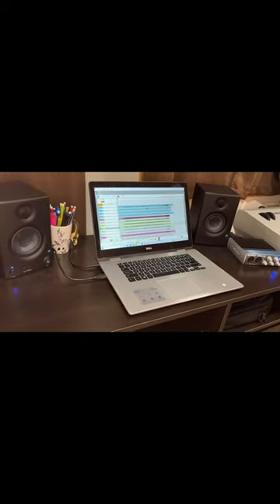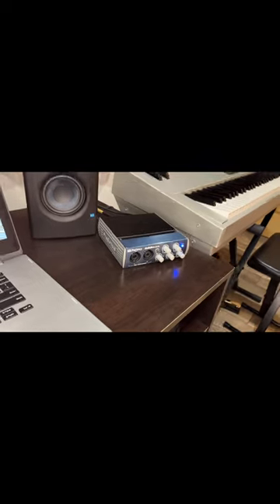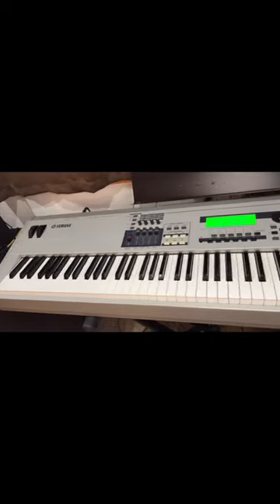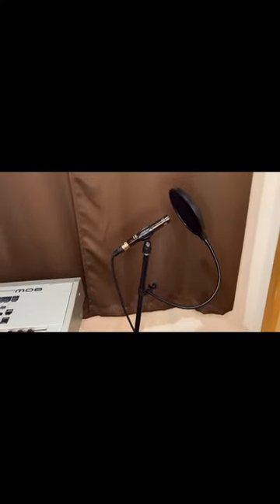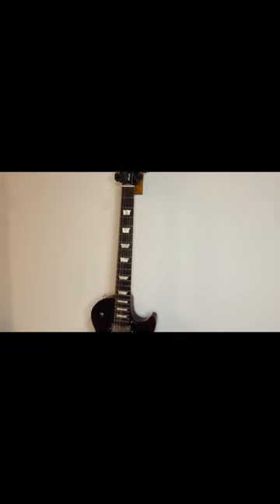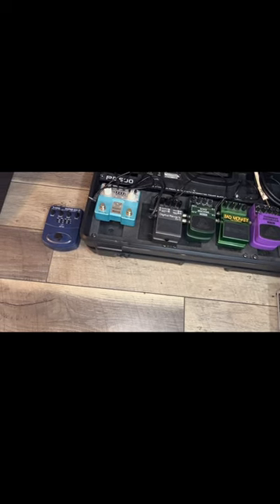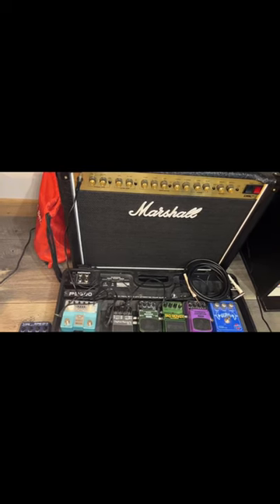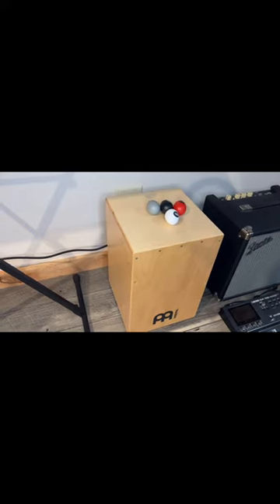Gear Rundown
Links mentioned in video:

Reason Studios Reason 10 (download) | Sweetwater

PreSonus AudioBox 22VSL | Sweetwater

PreSonus Eris E3.5 3.5-inch Powered Studio Monitors | Sweetwater

Shure SE315 Sound Isolating Earphones - Clear | Sweetwater

Shure SRH240A Closed-back Headphones | Sweetwater

Shure SM58 Cardioid Dynamic Vocal Microphone | Sweetwater

 CAD Audio - GXL1200 Cardioid Condenser Microphone, Champagne Finish$69.00Amazon.comFree shippingCondenser · Studio · Unidirectional · Wired

Dragonpad USA Microphone Pop Filter, for Blue Yeti, Blue Snowball - Flexible Gooseneck Microphone Mount and Double Layer Sound Shield Guard$9.99Amazon.com

Yamaha MO8 | Sweetwater

Taylor 214ce-SB DLX Acoustic-Electric Guitar - Tobacco Sunburst | Sweetwater

Gibson Les Paul Studio - Wine Red | Sweetwater

Yamaha TRBX174 Bass Guitar - Blue Metallic | Sweetwater

Fender Rumble 25 1x8" 25-watt Bass Combo Amp | Sweetwater

Meinl Percussion Headliner Series String Cajon - Baltic Birch - Medium | Sweetwater

Meinl Percussion 4-piece Egg Shaker Set | Sweetwater

New:

Yamaha HS8 8-inch Powered Studio Monitor Pair - Black | Sweetwater